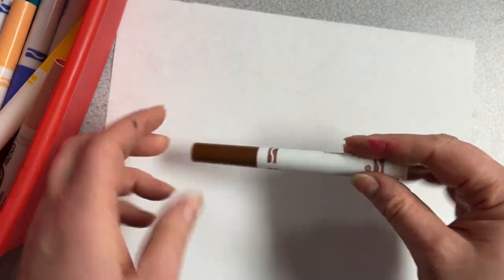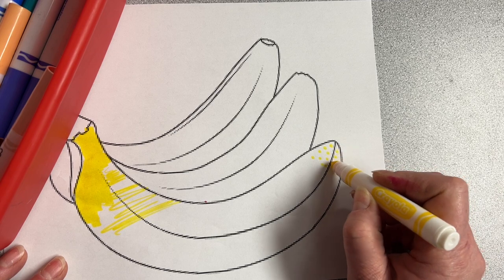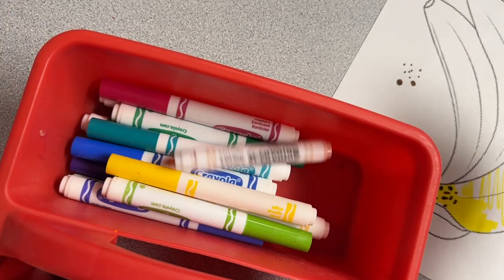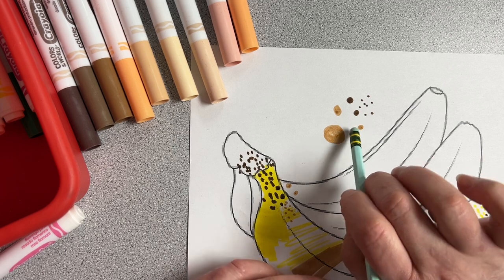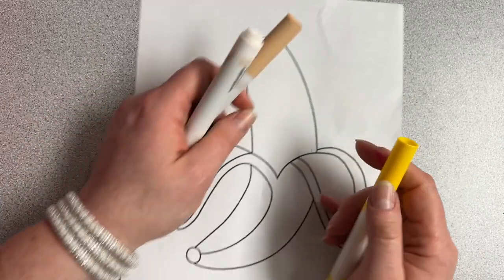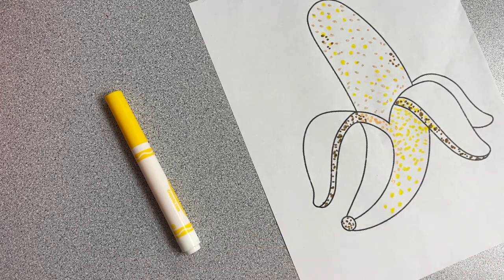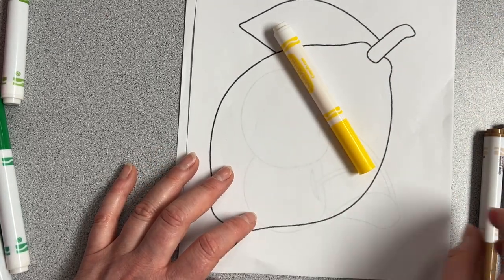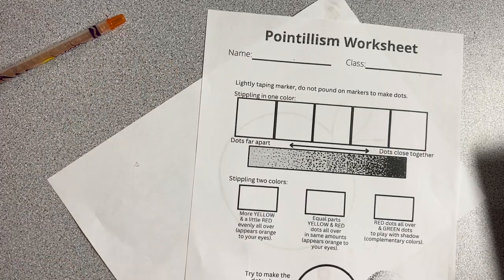Pointillism & Markers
This goes with a lesson for K-2 on pointillism, which can be found